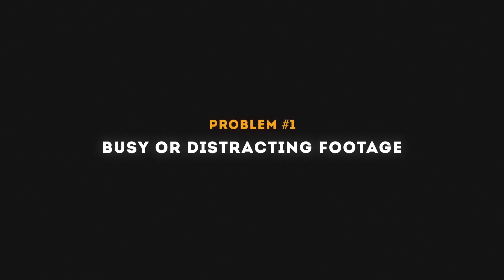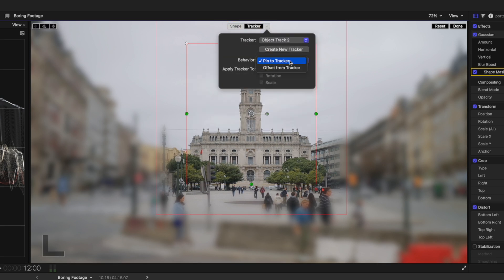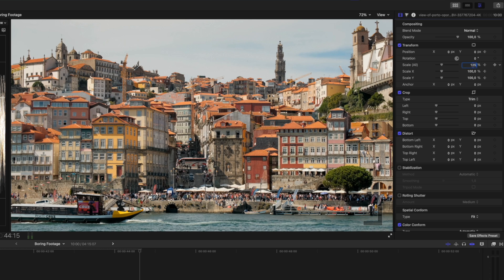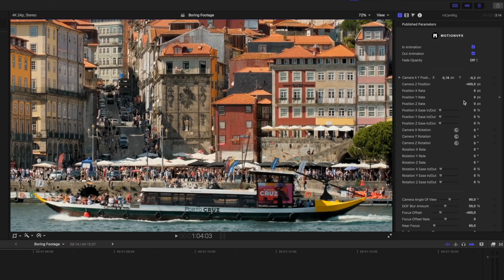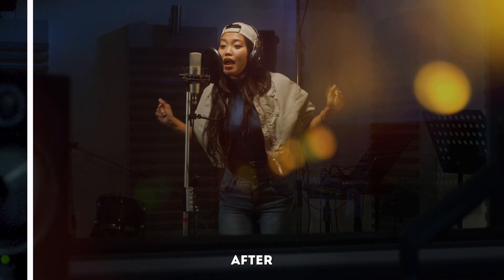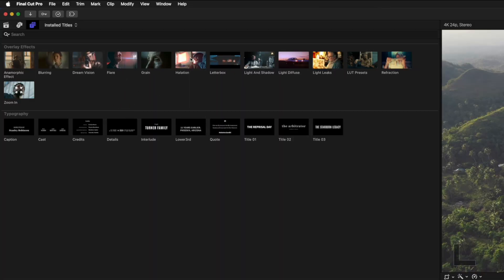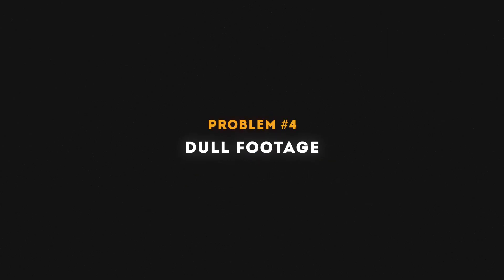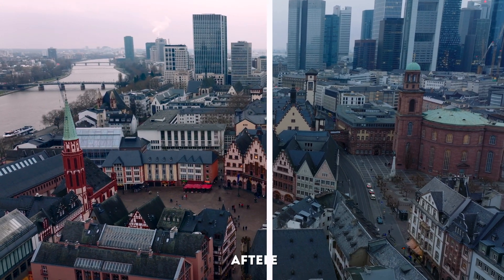4 IDEAS To Make Average Footage Look AWESOME!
Turn bland footage into cinematic gold with 4 simple Final Cut Pro tricks for movement, style, and color.

📕 CHAPTERS
00:00 - 4 IDEAS To Make Average Footage Look AWESOME
00:24 - Problem #1
01:52 - Problem #2
02:08 - Method #1
02:59 - Method #2
03:22 - Method #3
03:59 - Problem #3
04:49 - Cool, Cinematic Effects for Final Cut Pro
06:35 - Problem #4